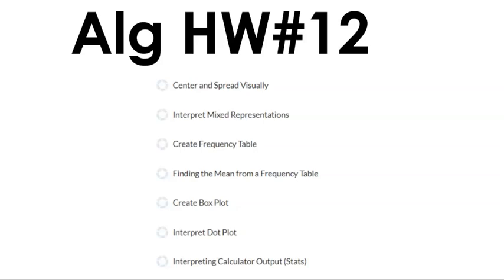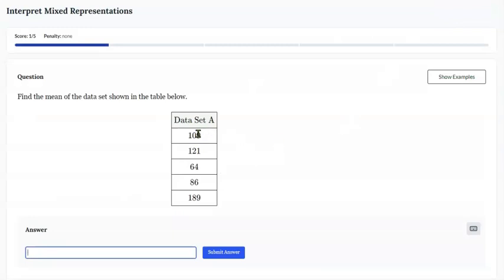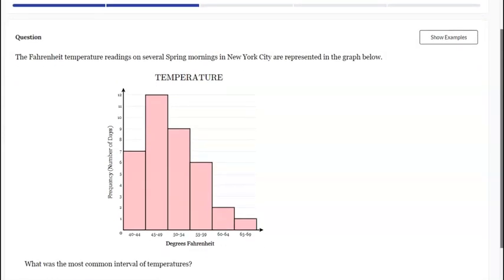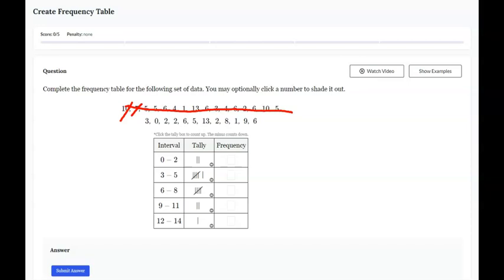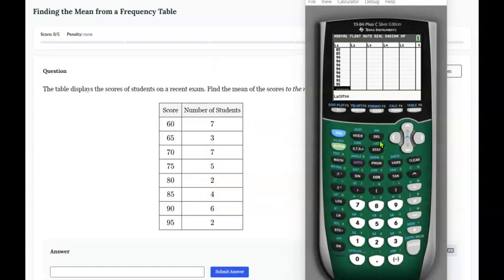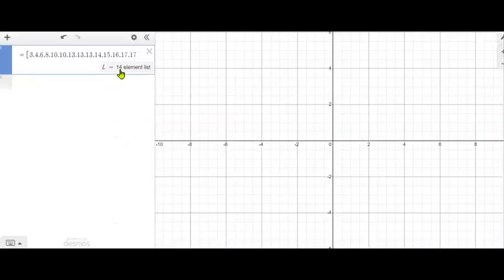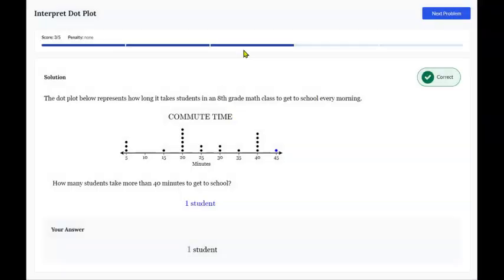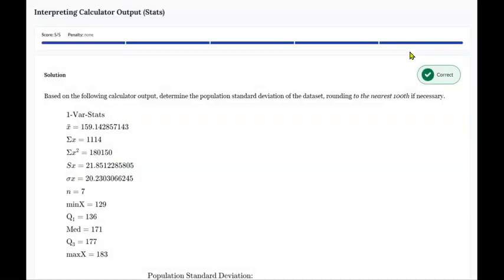Alg HW#12 - 2023-24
Practice evaluating statistical data. Concepts included are:
Frequency Tables, Dot Plots, Box Plots, Mean, Standard Deviation, Calculator Statistics, and Interpreting Data.